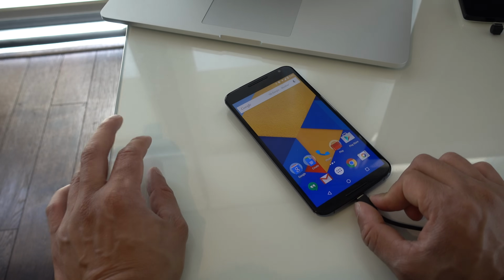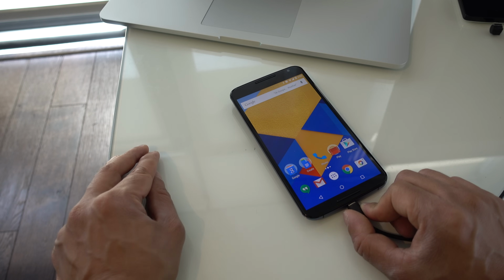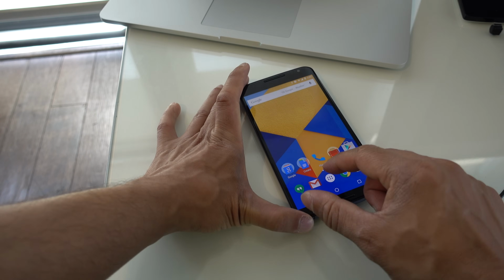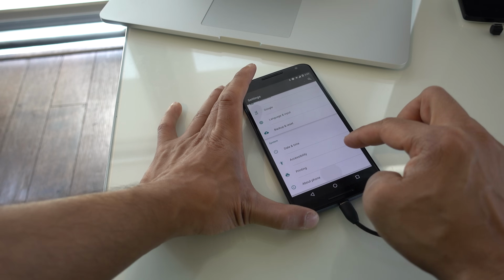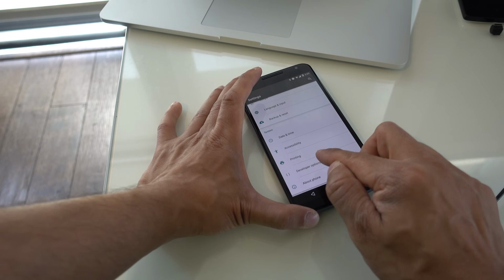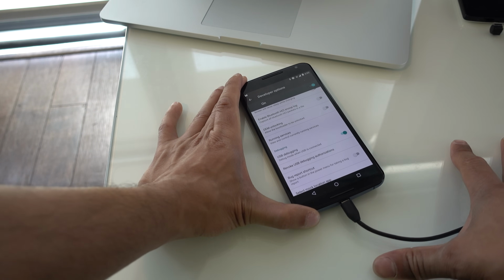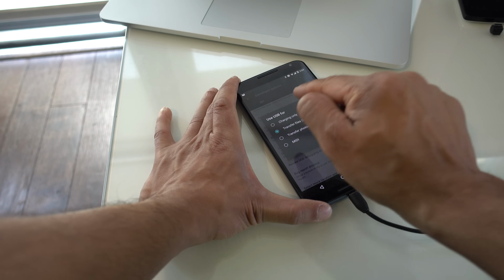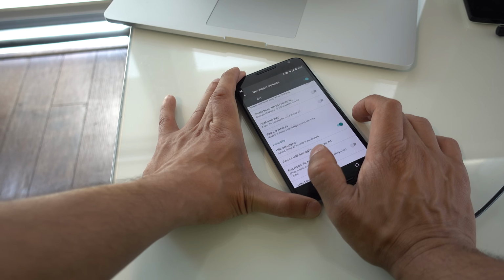How to enable USB Debugging on Android